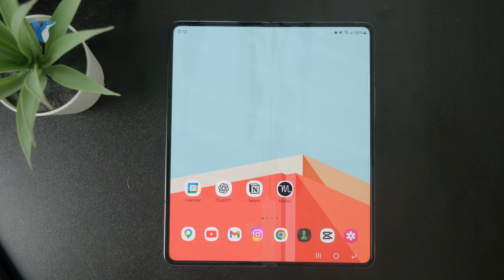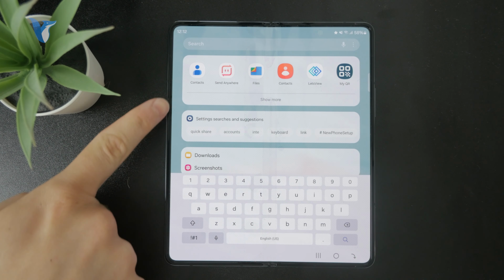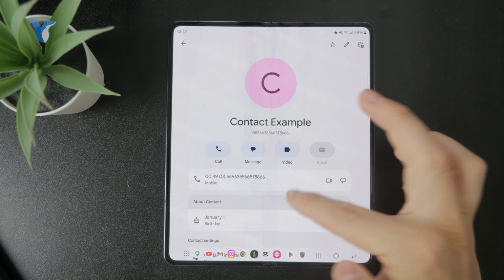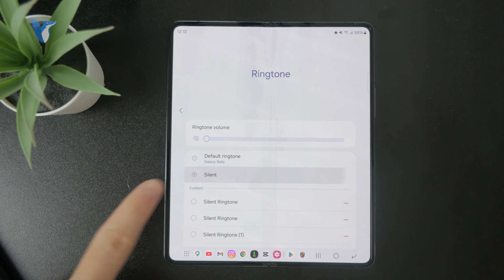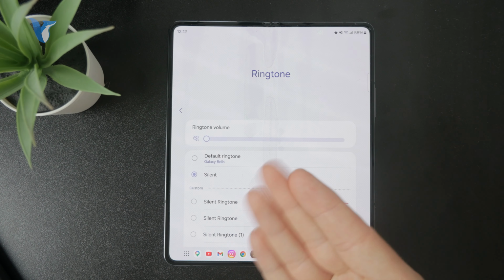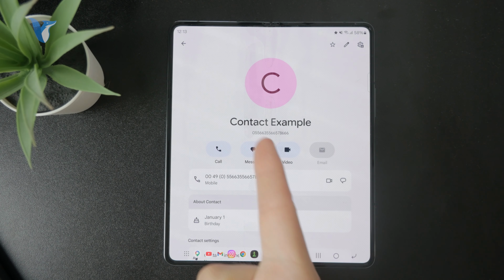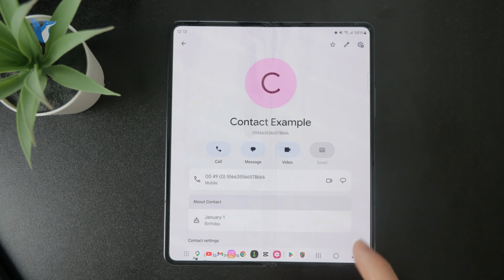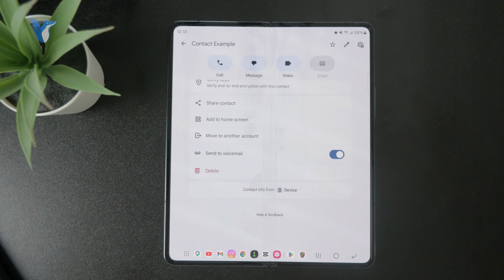How to Mute a Specific Number on Android (tutorial)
Learn how to mute a specific number on your Android phone so you stop getting calls and notifications from unwanted contacts. This quick tutorial shows you how to silence one number in just a few easy steps.